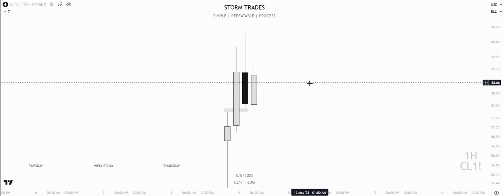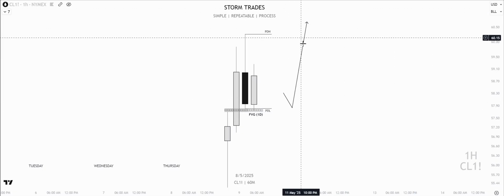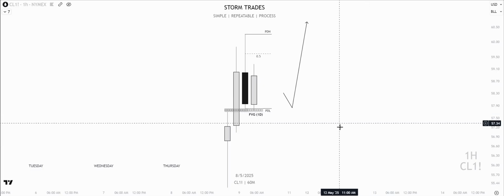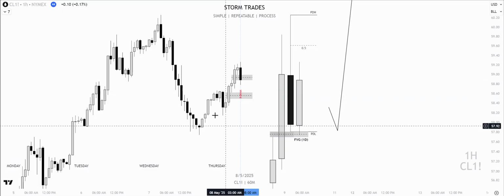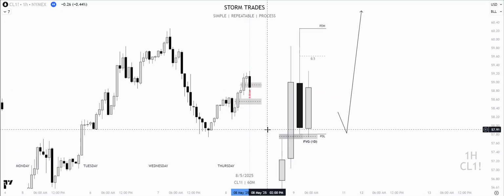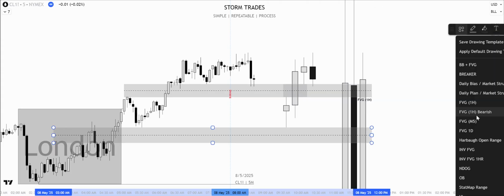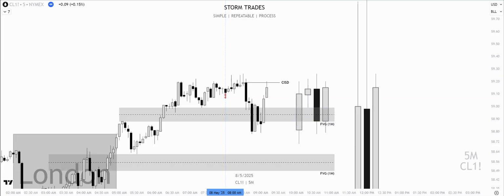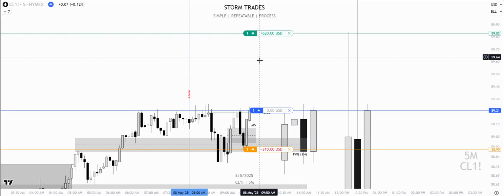Trade Recap for $CL 2R Trade During AM Session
Follow along as I go through how I came to my Daily Bias, how I read the hourly Market Structure and ultimately how I executed on my funded account on 05/08/25